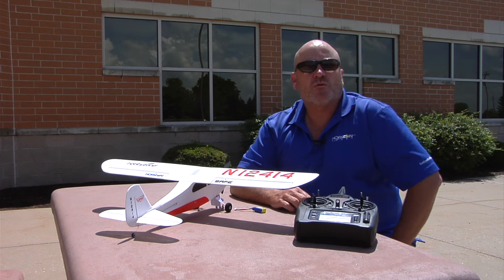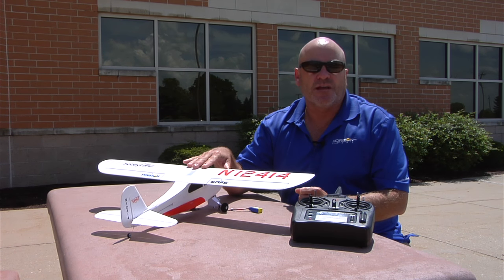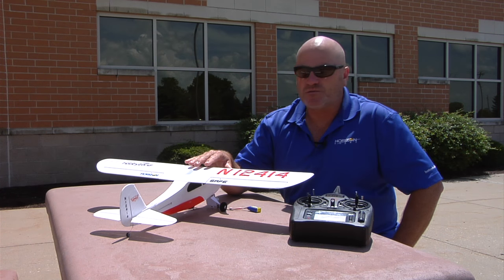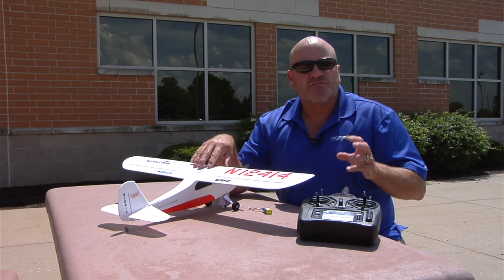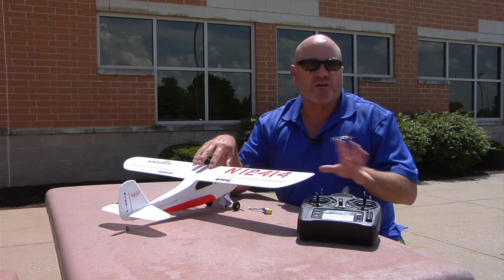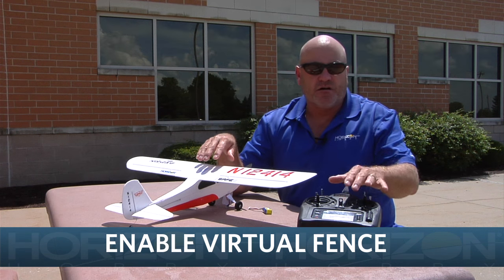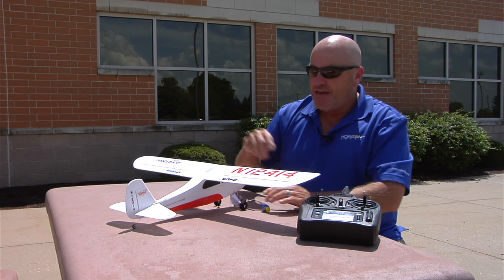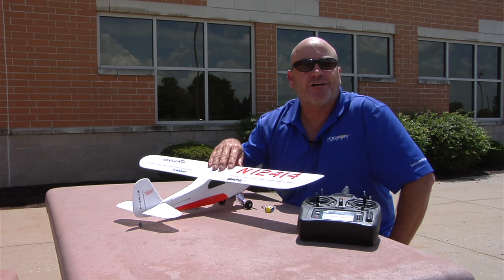HobbyZone Champ S+ RTF & BNF Tutorial - Enable or Disable Virtual Fence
for more information on the HobbyZone Champ S+ RTF & BNF